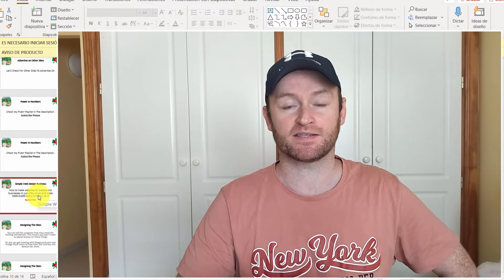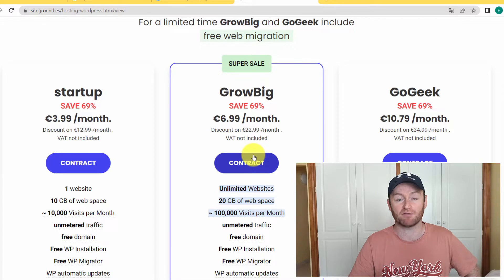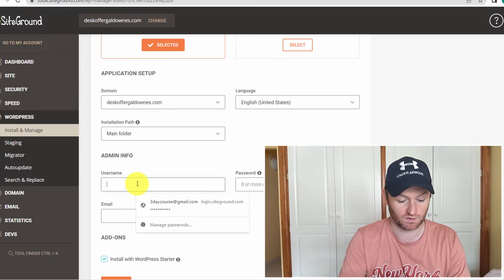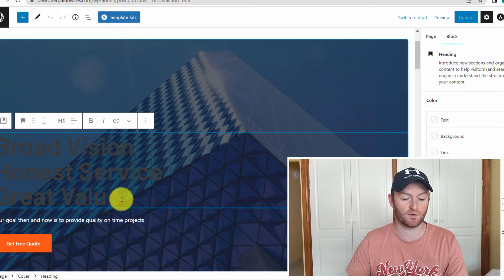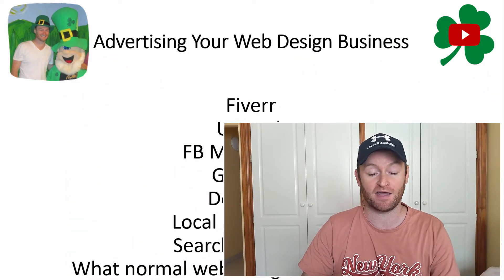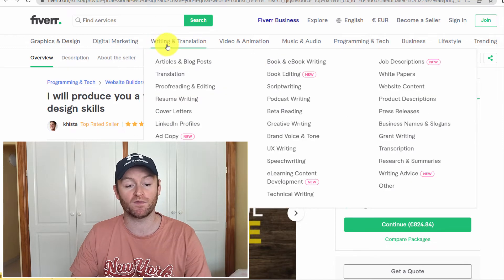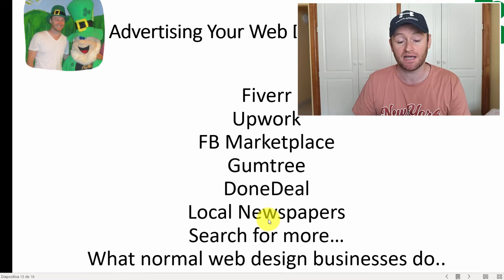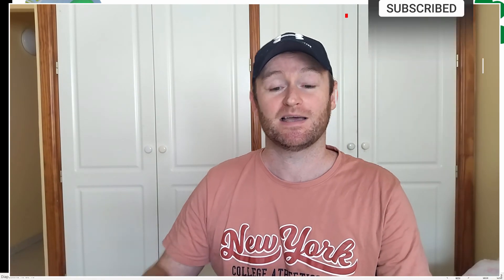Launch a Web Design Business in 60 Days or Less Without Any Experience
Did you know that you can create a web design business with Wordpress without having any tech or graphic design skills? In this video I show you how to build a web design company and how to advertise your website creation service.

It's no secret that most brick and mortar companies have absolutely no clue about online advertising or website creation. That is where you come in. By advertising your web design service on various different websites you can attract a huge amount of sales from these brick and mortar companies from all over the world.

Most web design businesses advertise in their local town and they charge huge amounts for the most basic of website. In this video I show you both how to advertise your website creation offer in your home town through classified ads but also how to advertise on various online marketplaces so that you can attract a huge amount of customers which will bring you a massive amount of buyers.

Another option for your web design business is to outsource the website creation once you are getting more than 2 buyers per day. This means that you would work only as a middle man which would give you a passive income from your web design business.

Chapters:
00:00 Intro
03:28 Creating The Sites
12:00 Advertising Your Web Design Business
15:56 Royalty Free Images
18:15 Portfolio
19:28 Pricing
19:51 Dealing With Customers

Hey everyone, Fergal Downes here. So if you are looking to make money online or you simply want to start some simple work from home jobs then this is the channel for you.
Fergal